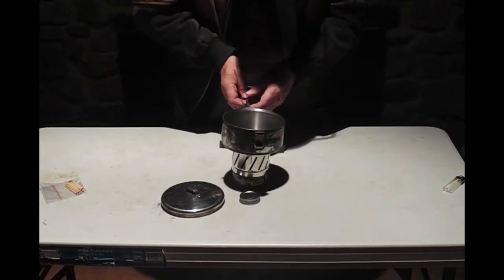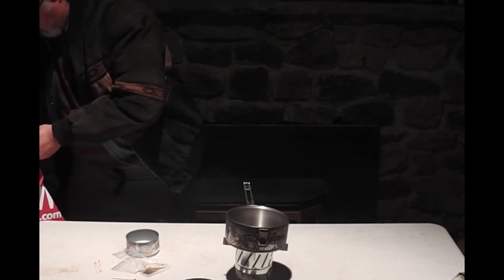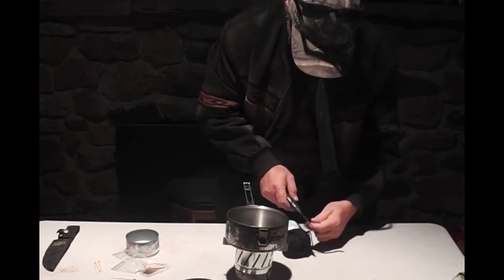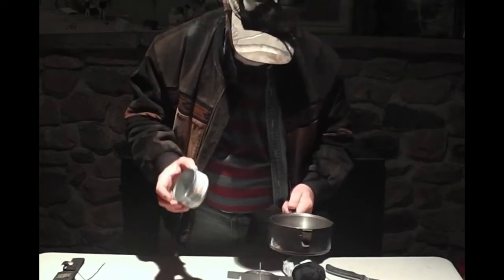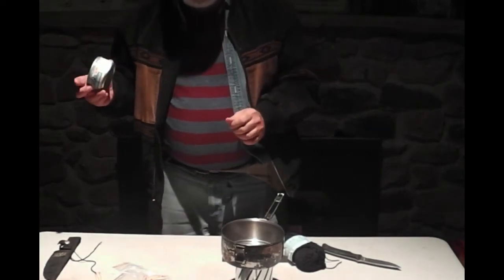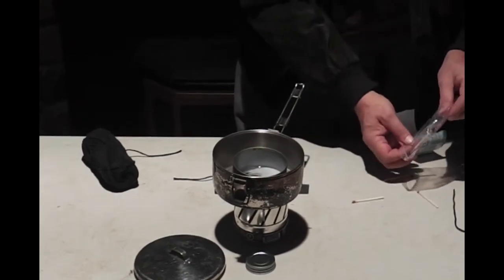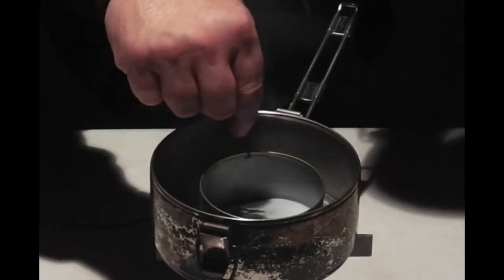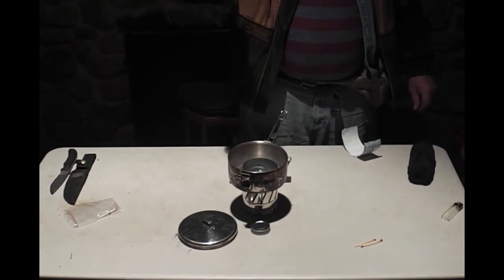Tutorial 2: Making Survival Matches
We will be creating matches that are waterproof and will burn for extended periods of time cheap.